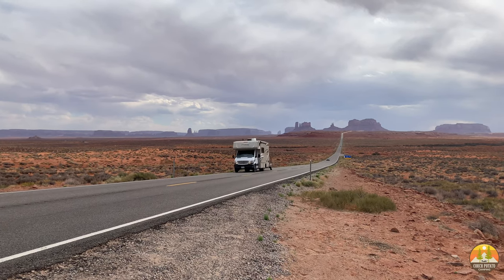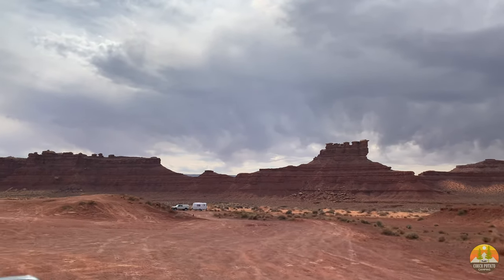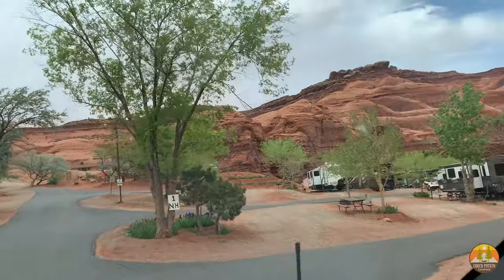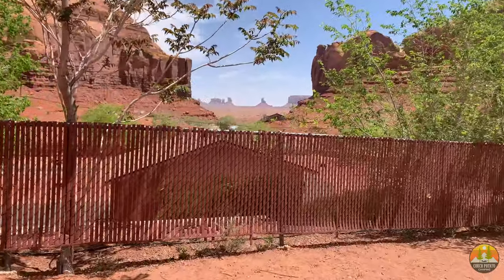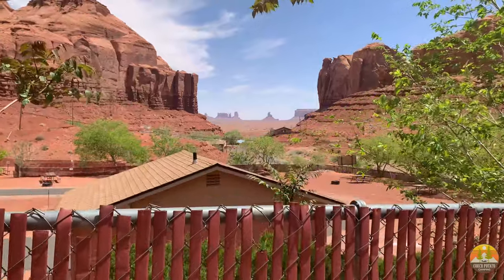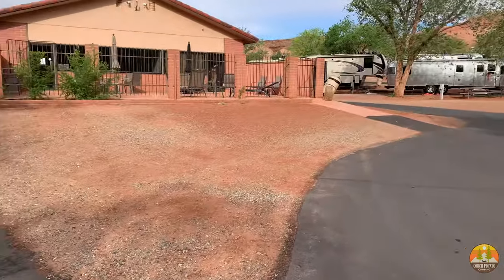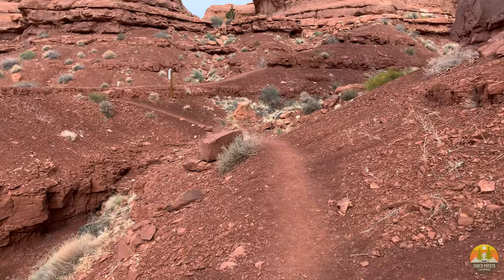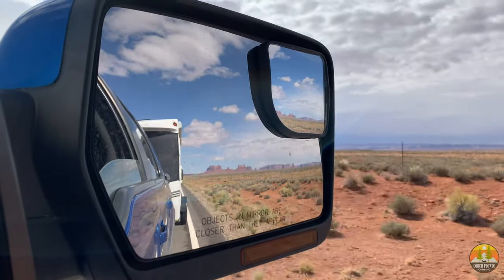Camping In Monument Valley, Utah - BLM Land Boondocking and Gouldings Resort (Full Hookups!)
Monument Valley, Utah is an amazing place to go camping! You have choices of boon docking on BLM lands in Valley of the Gods, Full Service hookups at Goulding's RV Campground, or the KOA Monument Valley.

We show you all three in our video.

0:00 Where to Camp in Monument Valley, Utah
0:19 Valley of the Gods BLM Lands for Boon Docking
1:00 Gouldings RV Campground and Resort
1:40 Gouldings RV Campground Site #34 Review
5:25 Monument Valley KOA Campground